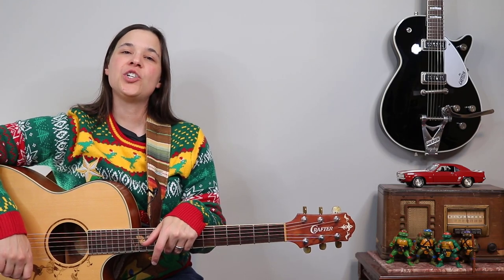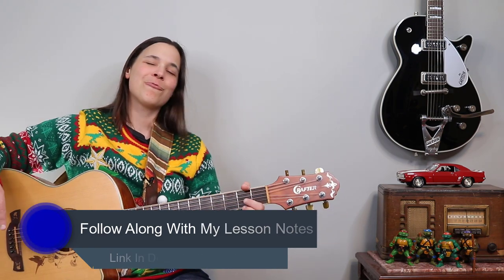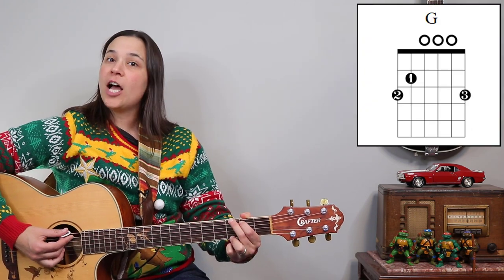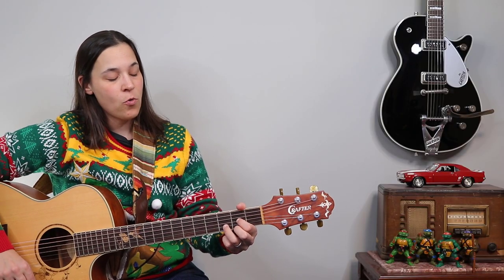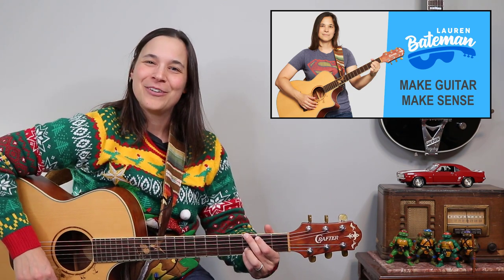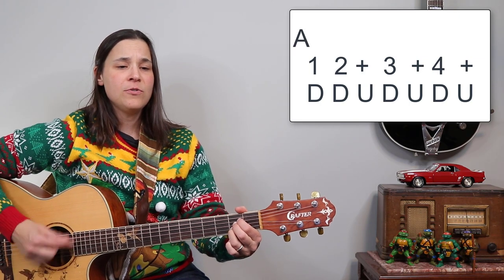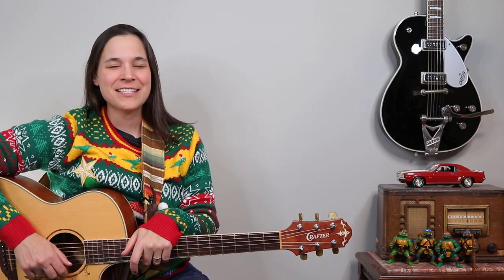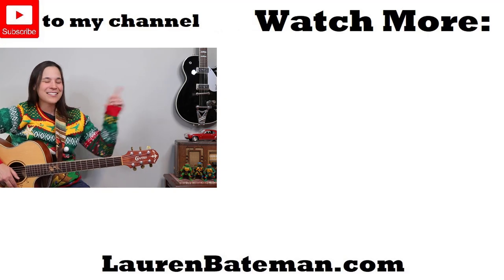Here Comes Santa Claus Guitar Lesson by Elvis Presley for Beginners!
Here Comes Santa Claus Guitar Lesson by Elvis Presley for Beginners ✅ Check out Lauren's beginner guitar system - In this Here Comes Santa Claus guitar lesson by Elvis Presley, I'm going to show you a simple way to play along to this great song. Not only that, I'm going to show different ways that you can simplify this song if you are a beginner. I'm also going to show you how to use a capo to change the key for those of you that have a higher voice.

⏱Here Comes Santa Claus Guitar Lesson Chapters: ⏱

0:00 - Here Comes Santa Clause Intro and Chords
1:30 - Here Comes Santa Clause Playthrough
2:02 - Eight Note Strumming Pattern
2:51 - Bass Down Strumming
3:43 - Split Measure Strumming
6:03 - Outro Part
7:09 - Tips for female singers to lower their voice
9:08 - Here Comes Santa Clause Play Along

Lauren :)